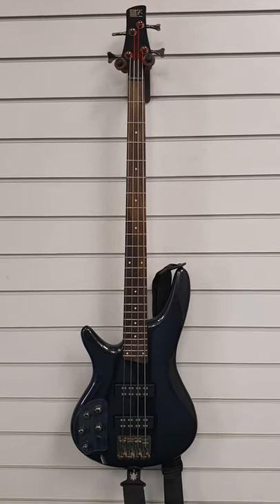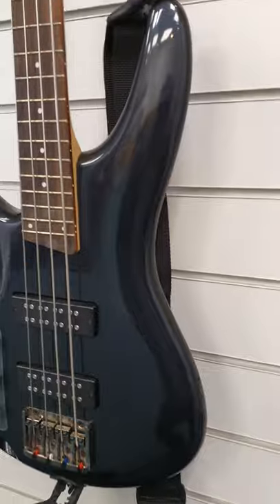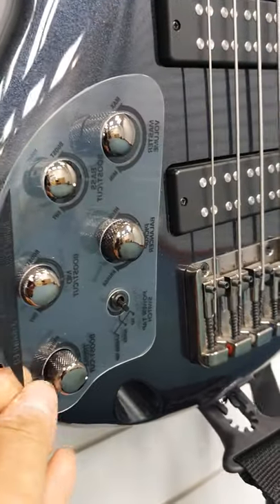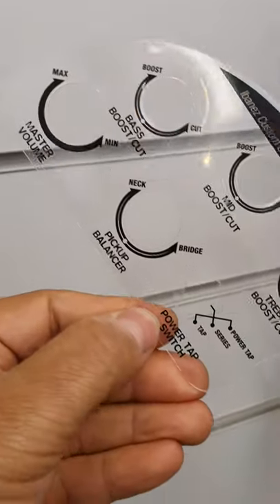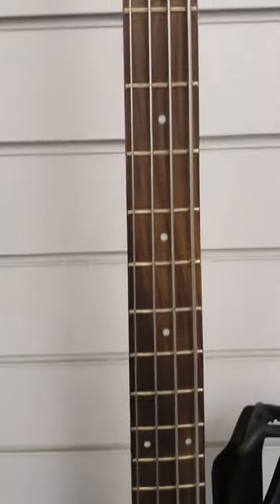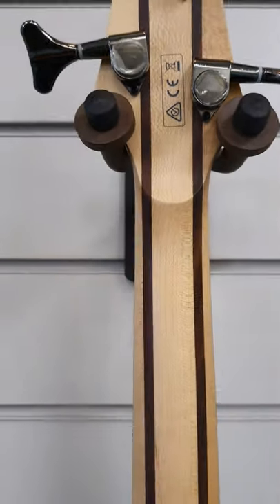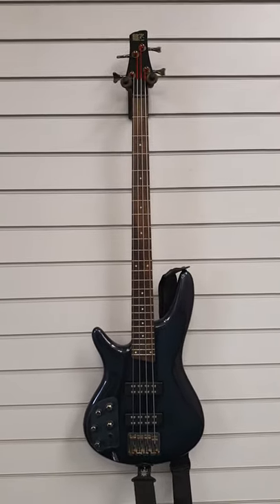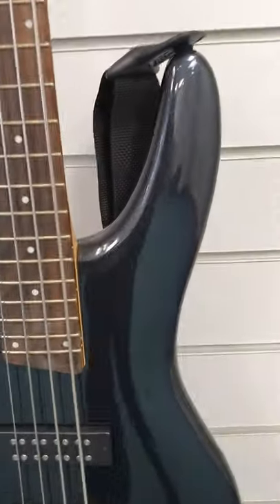Ibanez SR300EL Bass Guitar | Left Handed | Used | Rimmers Music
Here we have Barry at our Blackpool Store showing you around this beautiful Preowned Ibanez SR300EL Bass Guitar that has just arrived.

The SR300EL is equipped with Powerspan Dual Coil Pickups and is an Active Bass, meaning that it uses a 9v battery to provide amazing output. A 5-Piece Maple/Walnut Neck is a popular choice and makes the instrument comfortable to play. The Power Tap feature is handy, it lets you choose between a single or humbucker output configuration. To round things off this also has the added benefit of having FlatWound strings fitted.